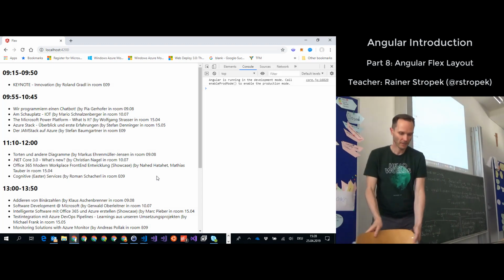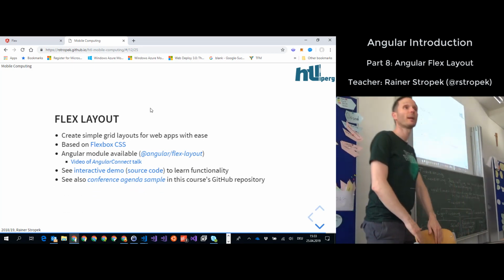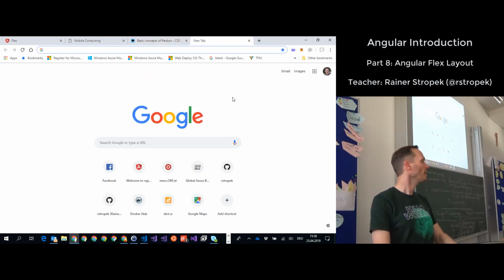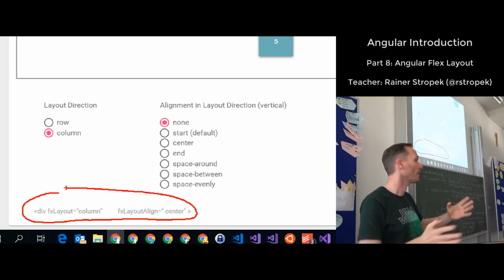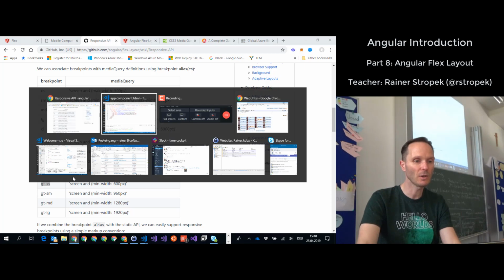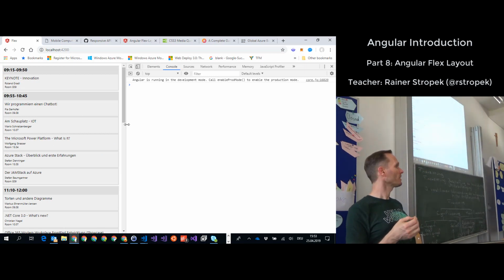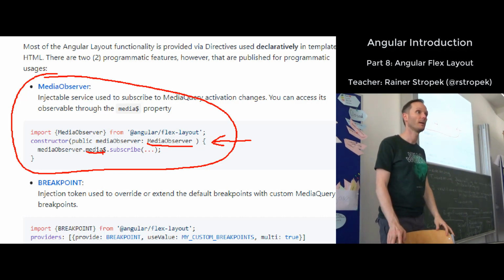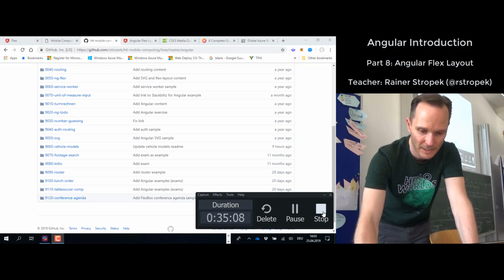HTL Perg - Angular Course Part 8 - Flex Layout